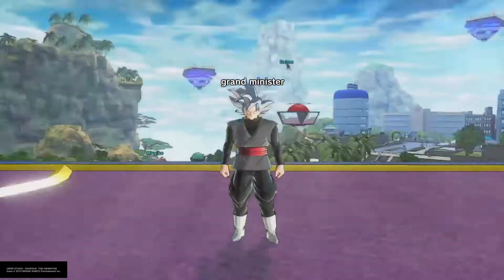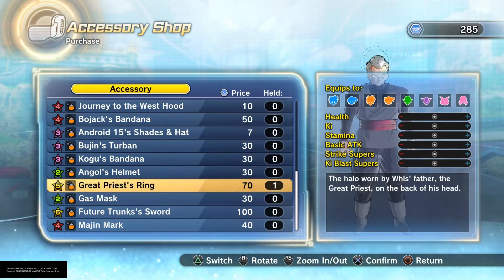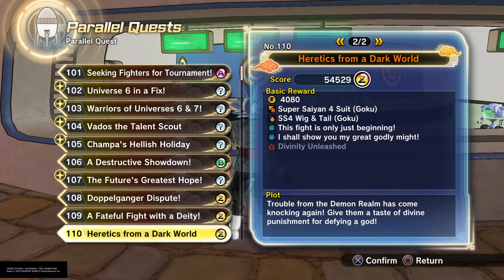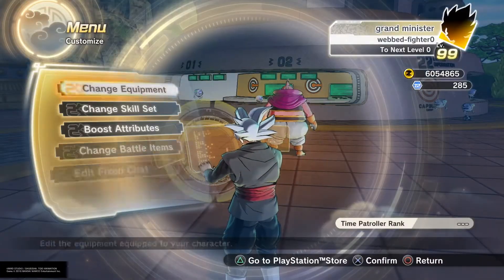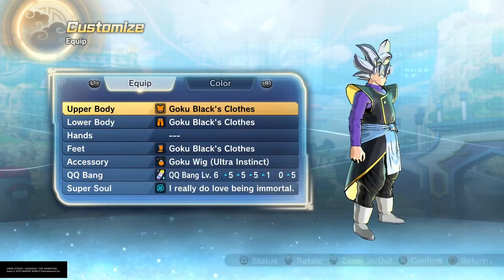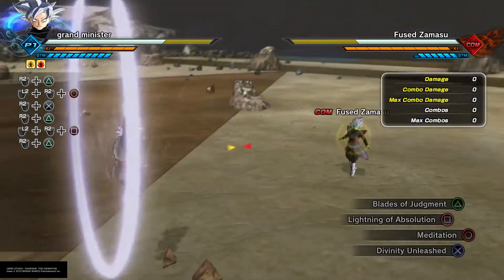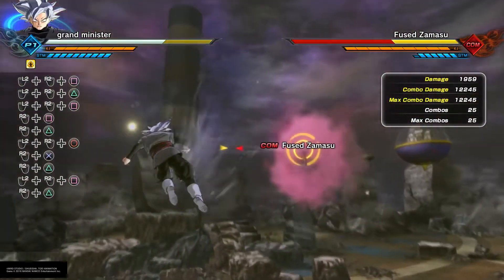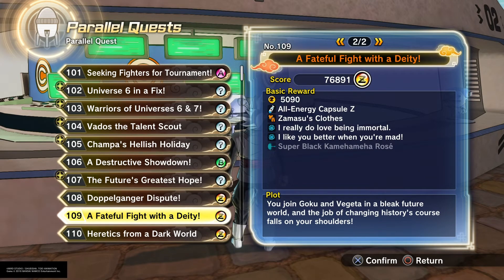How to get goku black clothes and fused zamasu powers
Thanks for all the support i deeply appreciate it